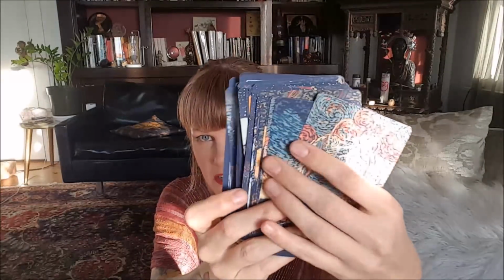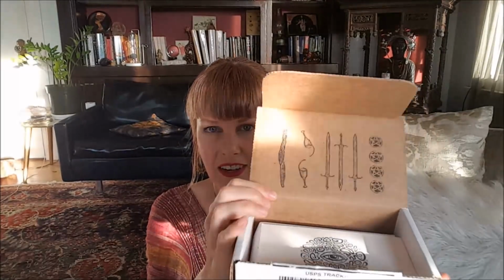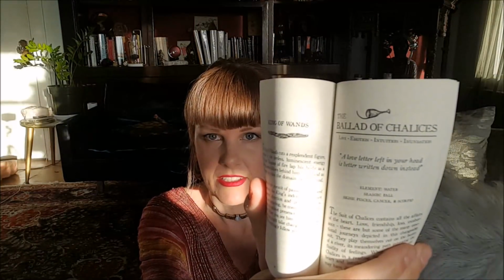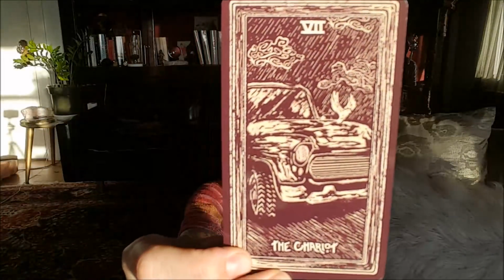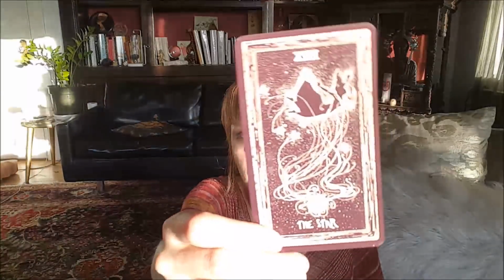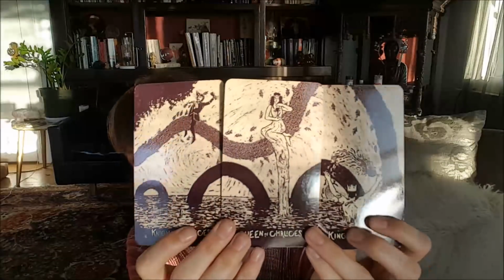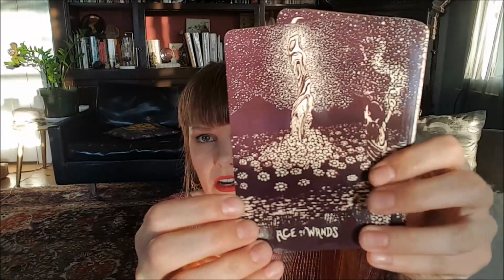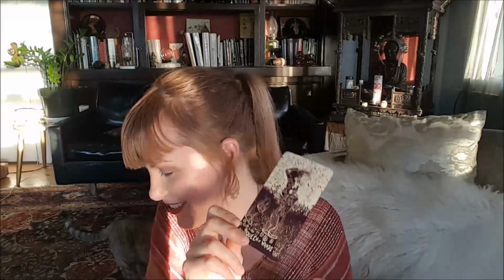Light Visions Tarot unboxing & Tips for tarot readers ep 19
Buy my new book 💎EVERYDAY CRYSTAL RITUALS💎

Check out all of my resources, classes, downloads, blog, merch and more

If you enjoyed this video, please show your support giving it a thumbs up and sharing with your friends : )

Many Blessings! ❤ Naha

I teach Tarot, Developing Intuition, Crystal Gridwork and more in Los Angeles, CA. To find out more or to book a reading with me in person or by phone please